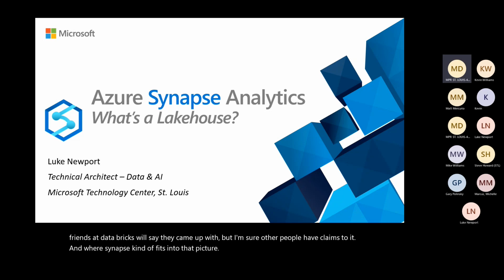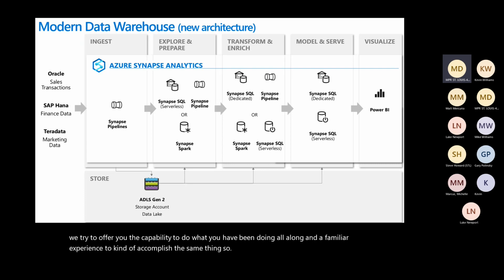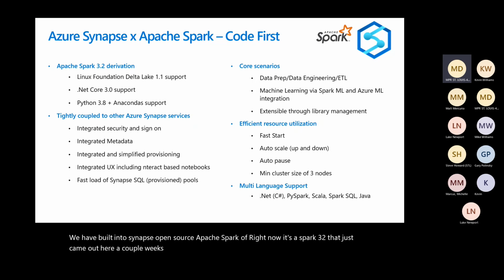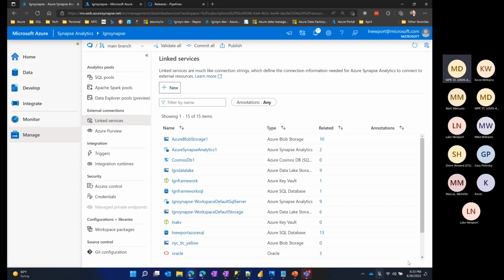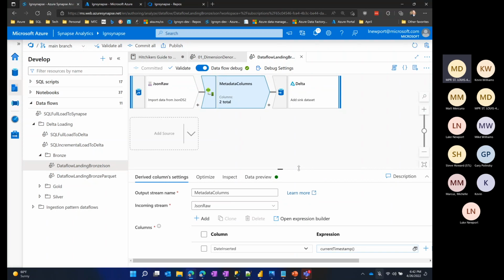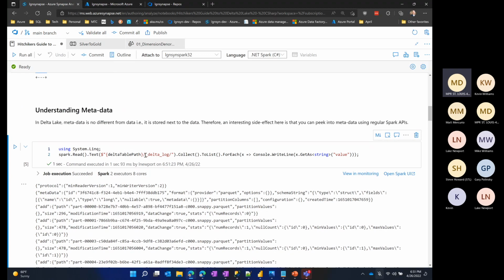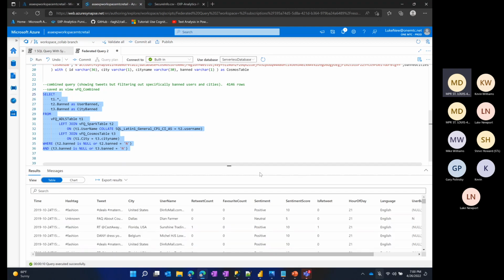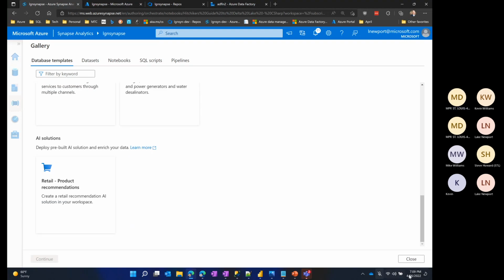St Louis Azure Meetup Azure Synapse Overview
In this session, Luke will cover the modern data warehousing platform in Azure on Synapse.

Data Ingestion
Batch and Streaming patterns
Data Lake
Storage and Serverless Data Exploration
Data Processing
Synapse Data Flows (low-code)
Synapse Spark (code-first)
Data Serving
Synapse Dedicated and Serverless SQL Pools
Luke Newport is the Technical Architect (Data & AI) for the Microsoft Technology Center in St. Louis. As the Data and AI Architect, Luke helps Microsoft’s customers optimize value from their data estate and transform into data-driven organizations. Luke has been with Microsoft for nine years and previously worked in the Cloud Solution Architect and Premier Field Engineering teams focusing on Database Modernization, Data Warehousing, and Data Engineering.